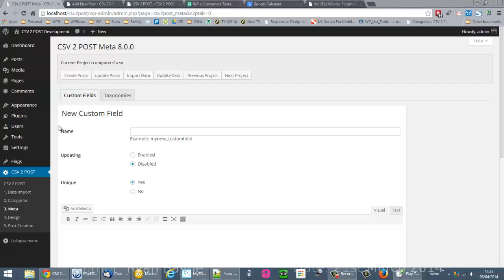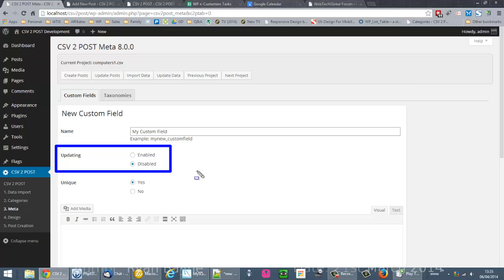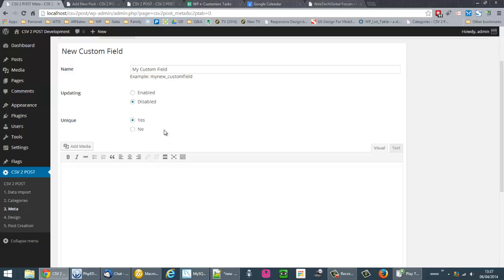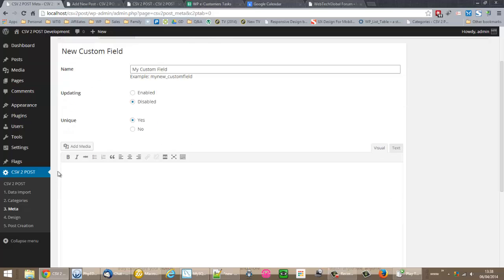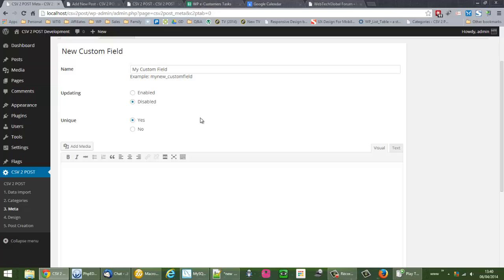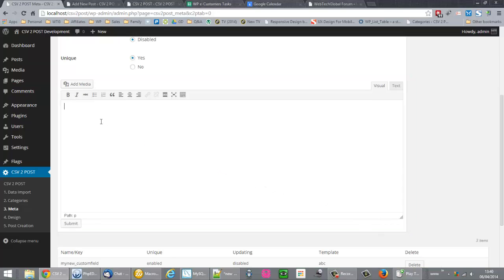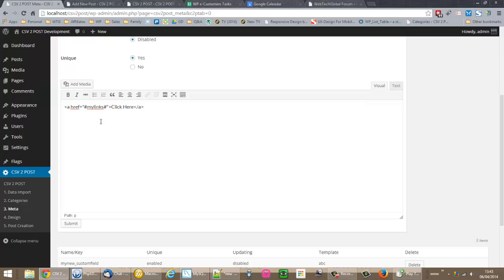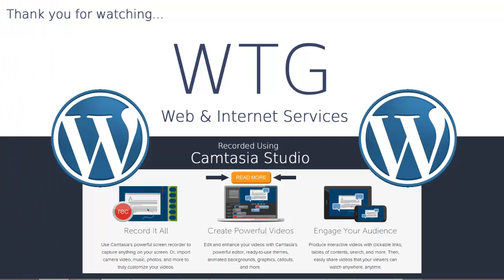CSV 2 POST New Custom Field Templates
Create a custom field template, using wysiwyg editor. Insert column replacement tokens which are replaced by your data.